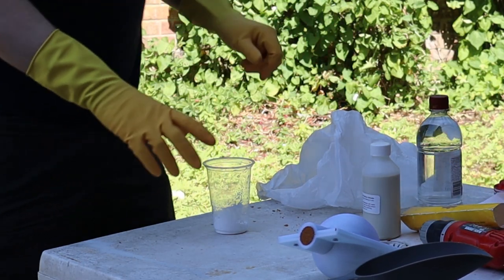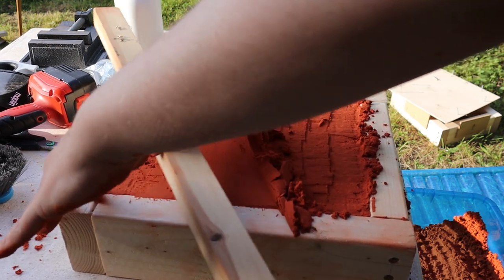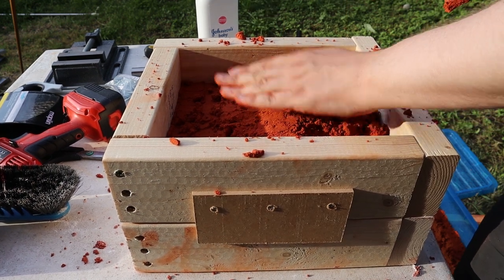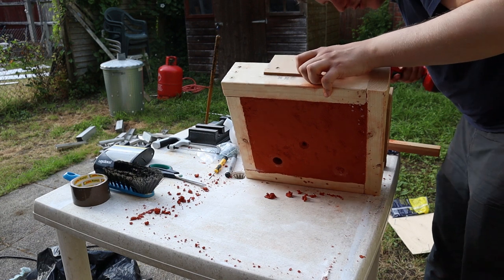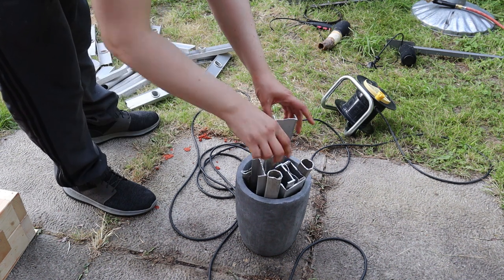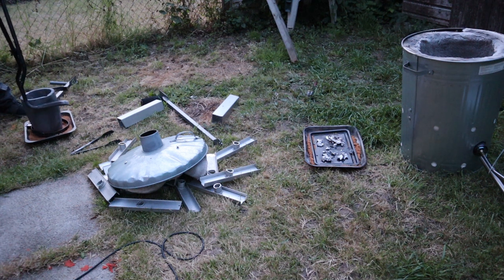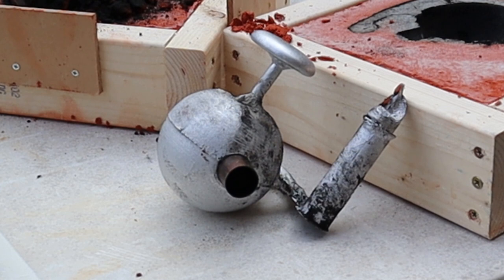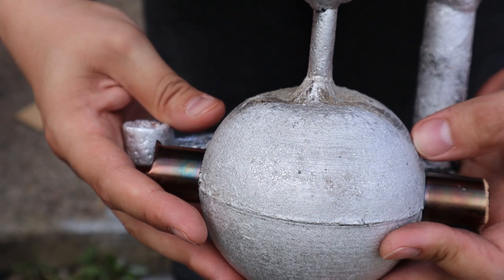First Attempt at Sand Casting | Aluminium Dalek Build | Catch Up - Pt 3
I made a start on a fully aluminium Dalek build back in late 2017.  This video (part 3 of 3) documents my progress in earlier 2019.

This video shows me getting to grips with running a large propane furnace and my first attempt at sand casting a part in aluminium.

This is the third part of a series involving building a fully aluminium Dalek, including casting of the dome and neck (never done before on a Dalek build).

In the next video I will be making a skirt section from sheet aluminium (if I ever finish the bloody thing)!

After that, each subsequent video in the playlist will be dedicated to building a particular part of the Dalek.

Links:
Project Dalek:

Urban Lullaby - Jimmy Fontanez and Doug Maxwell
Blue Macaw - Quincas Moreira
Spazz Garden - Like a Polaroid
Dreaming of a New Day - White Hex
Clean Break - Density and Time
Unicorn Heads - Song of Mirrors
Cosmic Groove - Cooper Cannell
Midnight - Dan Henig